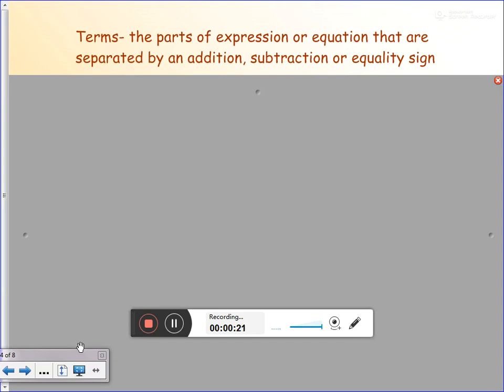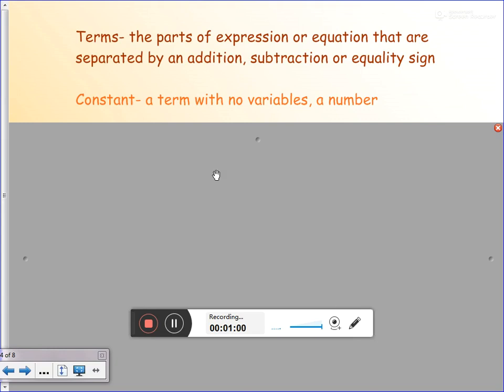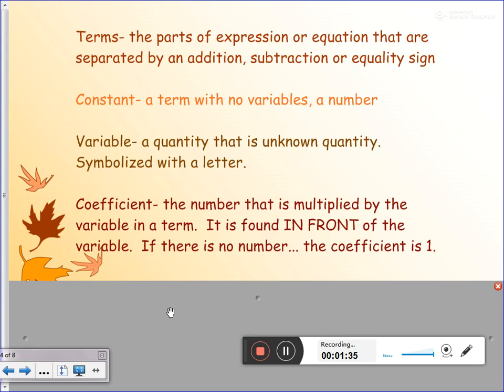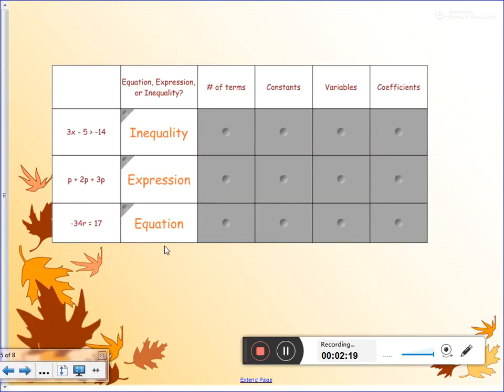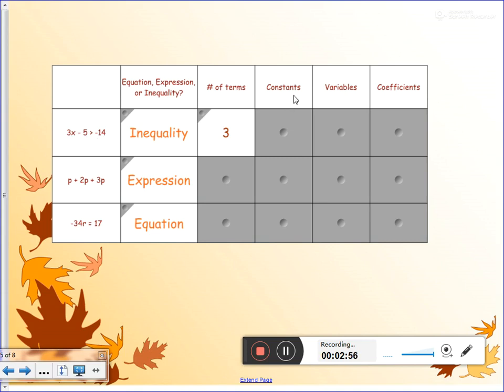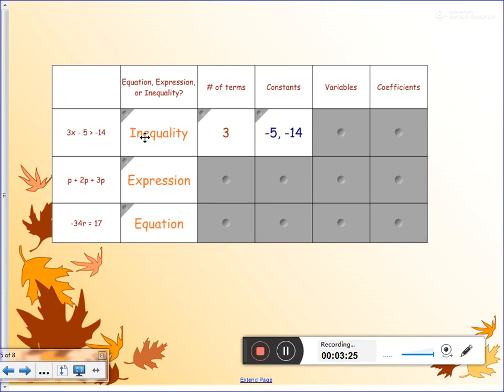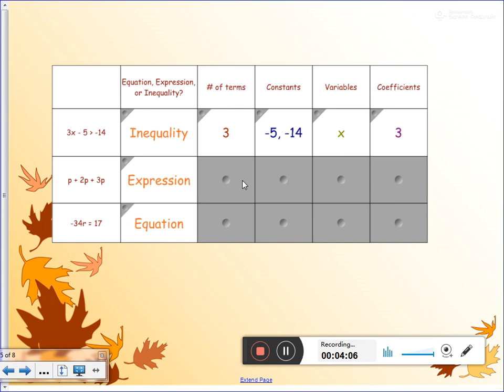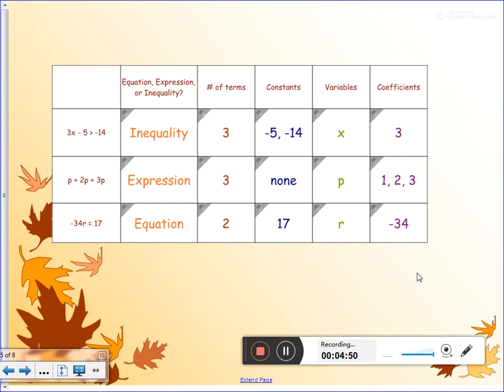alge vocab 2